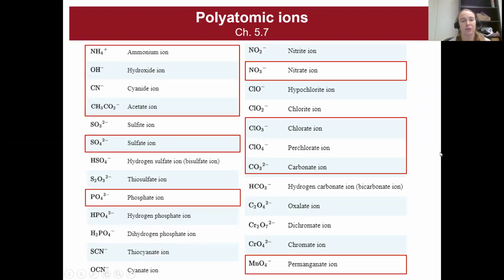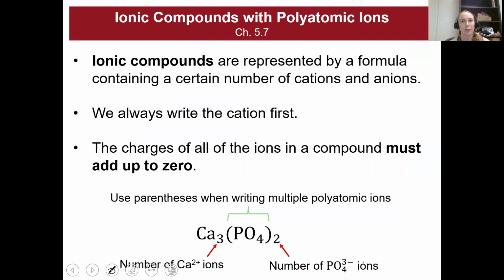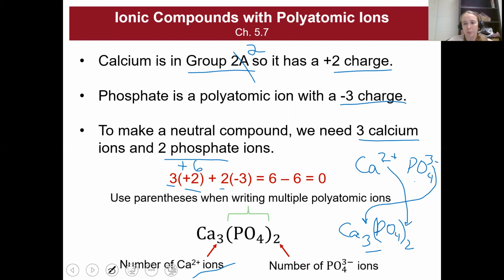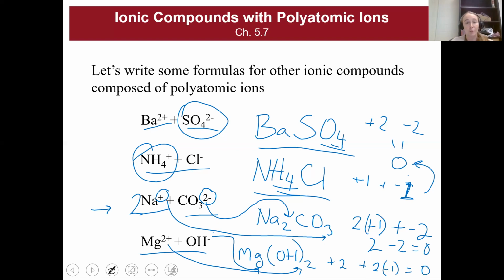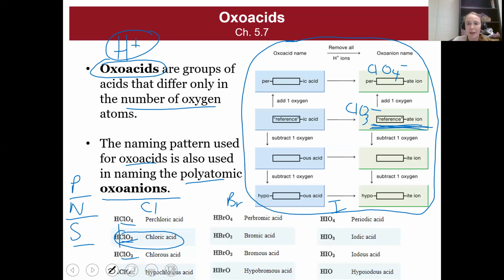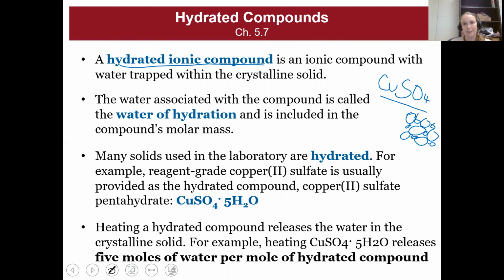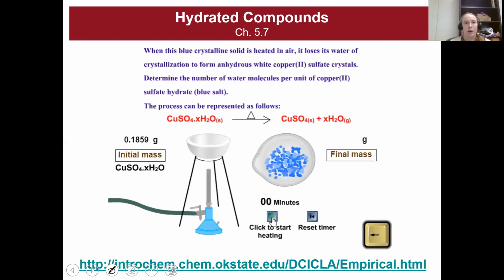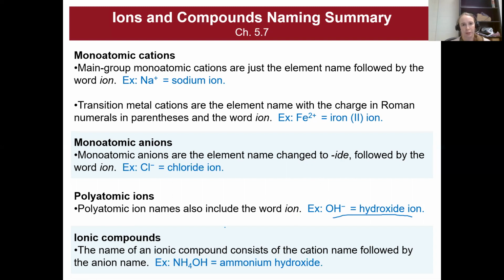Ch. 5 Part 7 September 17, 2020